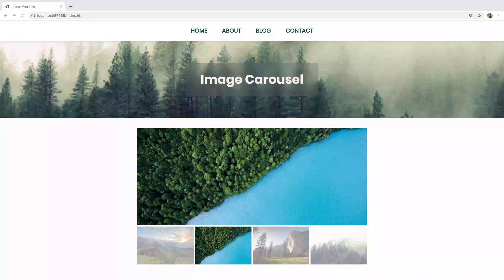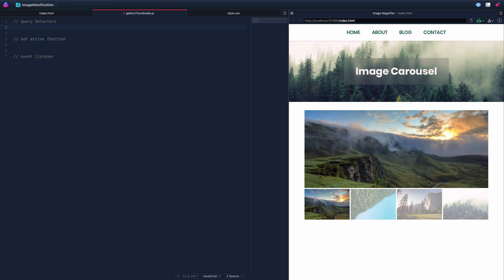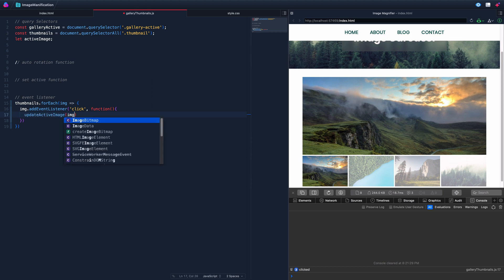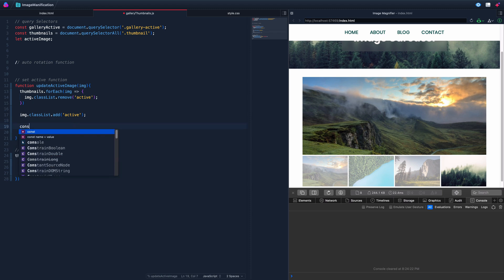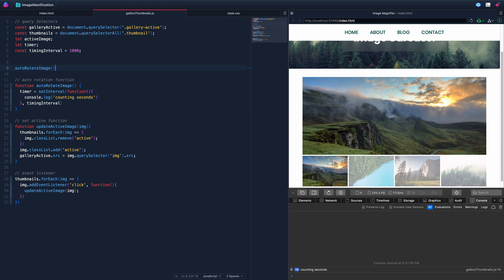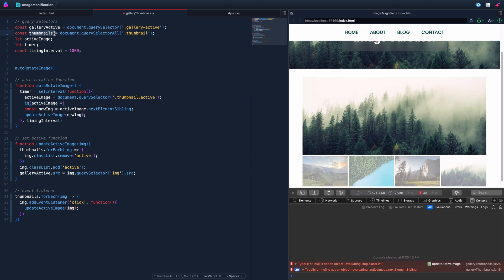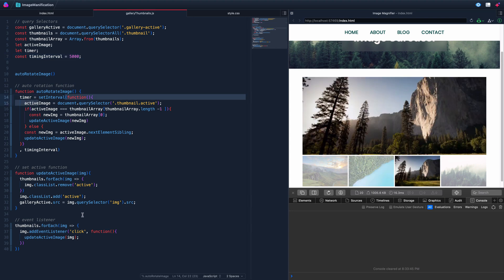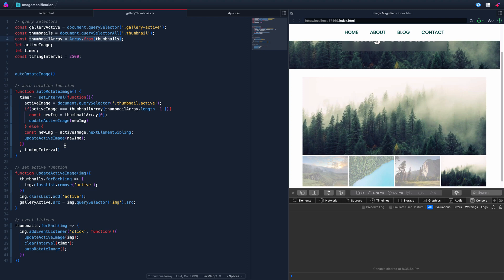Autorotating Image Gallery with Thumbnail Images (Vanilla Javascript Project)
In this video, we create a responsive image gallery with thumbnail images from pure html, css, and Javascript. We’ll set it up so you can add or remove images and the functionality should stay the same.

We’ll focus on the Javascript and will include the following:
• Setting up event listeners on the thumbnails to update the active gallery image
• Creating a setInterval that automatically advances the images
• Turning node lists into arrays
• Clearing the interval and resetting it on click